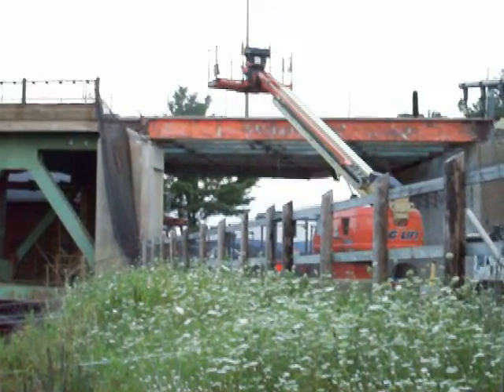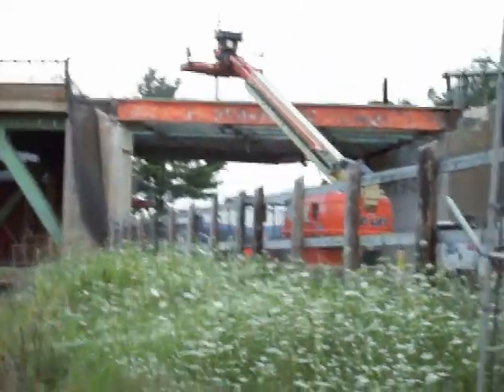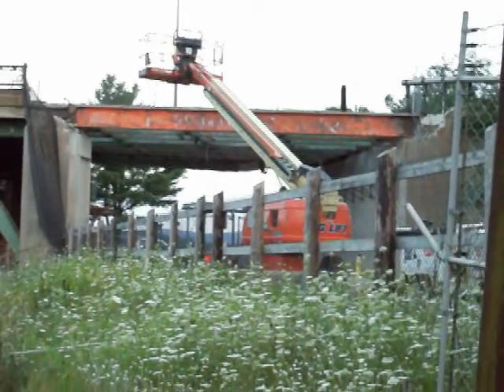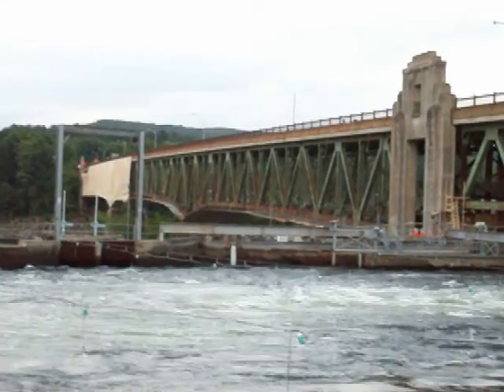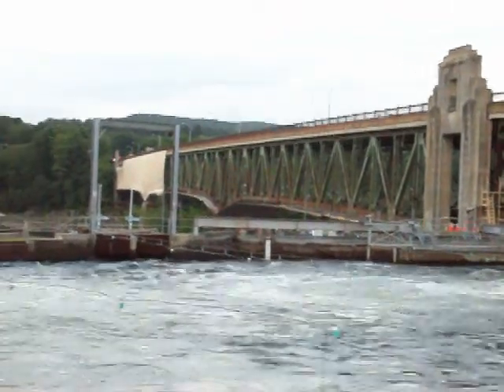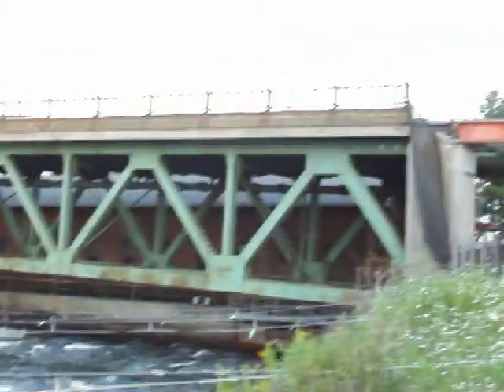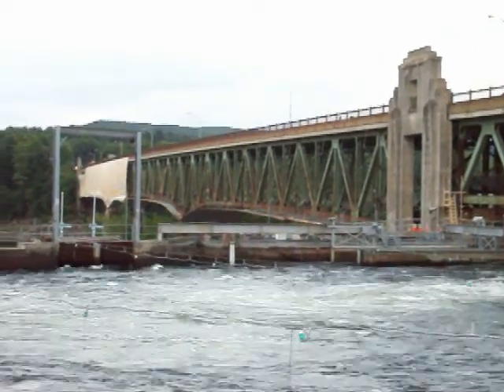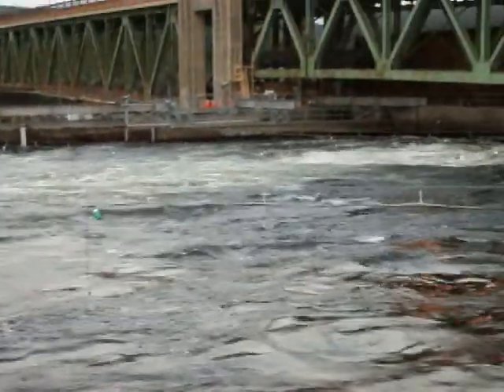Work on the Gill--Montague Bridge 8-1-10.wmv